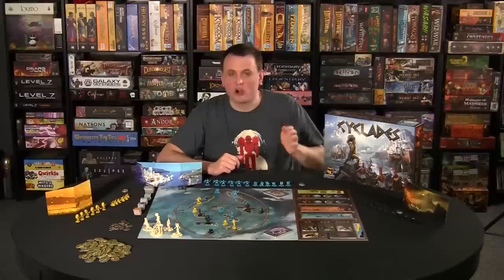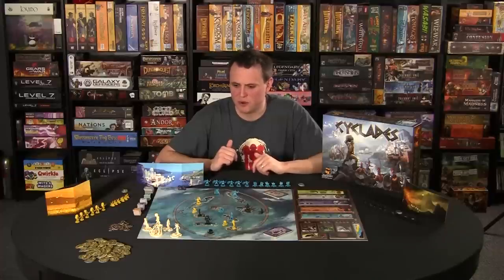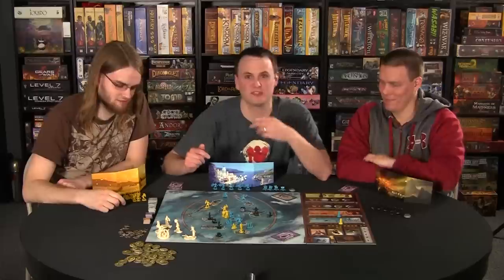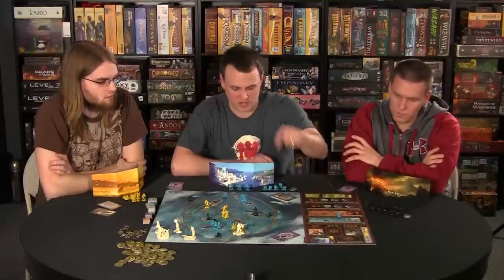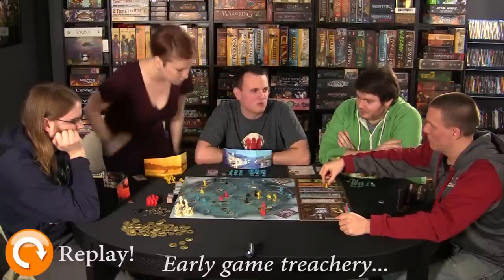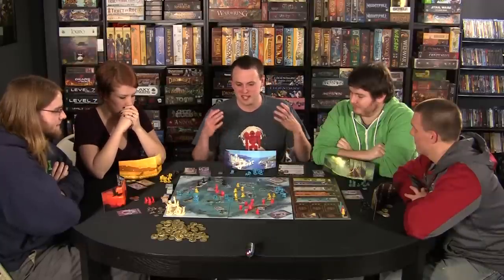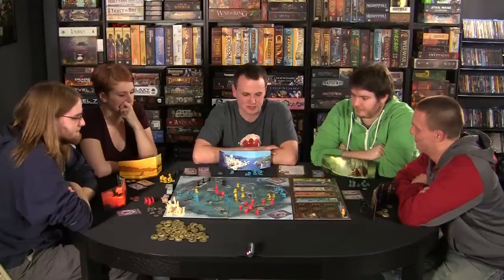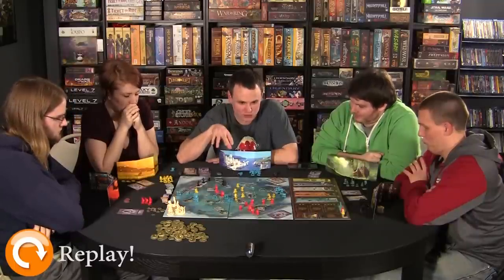Cyclades - Gameplay & Discussion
Today we'll be fighting to establish supremacy under the benevolent gaze of the Gods, in Cyclades!

In this series you'll be joining our group of friends for a post-game discussion of our favorite games. We'll be highlighting exciting moments from the game and cutting to replays during our discussion.

Check out our Facebook page for updates and info in between video uploads!

If you like what you see, we'd love for you to give us a vote on Board Game Links!

INDEX

00:00 - Introduction
00:37 - Game Overview
03:20 - Sample Game Round
12:31 - Title and Game Play Montage
12:54 - Main Discussion Begins / Winner Overview
13:35 - Brian's Experience
14:05 - Replay # 1 - Brian loves Apollo apparently...
14:23 - Michelle's Experience
14:30 - Replay # 2 - "Early Game Treachery"
15:09 - Michelle's Experience Continued
15:23 - Replay # 3 - "Establishing an Alliance"
16:31 - First Time Playing / Experience Discussion
18:02 - Matt's Experience This Game vs. Previous
18:58 - Jeremy's Strategy / Counter Against Matt
19:34 - "Staying out of the cross hairs" Discussion
20:17 -  Replay # 4 - "Making a Few Enemies"
21:12 - Isaac's Experience
21:51 - Replay # 5 - "Isaac's Last Turn"
24:07 - Isaac's Experience Continued
24:41 - Replay # 6 - "Jeremy's Last Turn"
26:20 - Tie Breaker Discussion
26:59 - Cool Features of the Game
27:32 - Best With 5 Players Discussion
28:21 - Some Final Thoughts / More Brian Trash Talk
29:00 - Hades Expansion Overview / Final Thoughts
30:30 - Thanks and Goodbye!